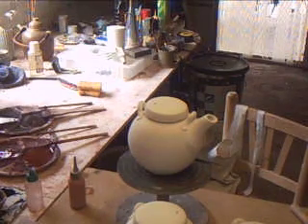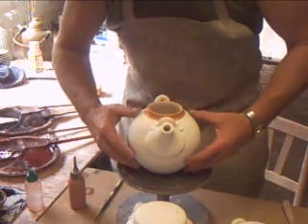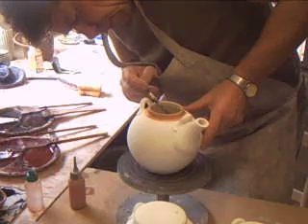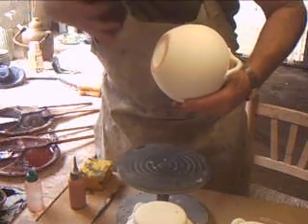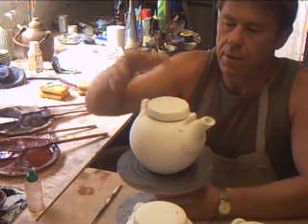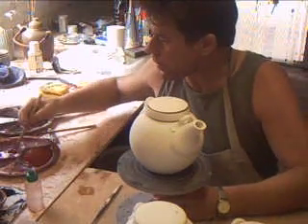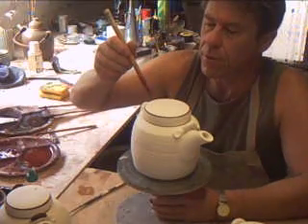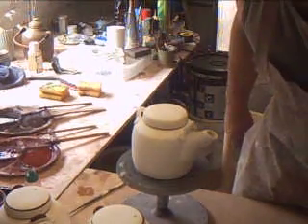SIMON LEACH - teapots - cleaning & banding tips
KEEP AT IT GUYS !!!   KP